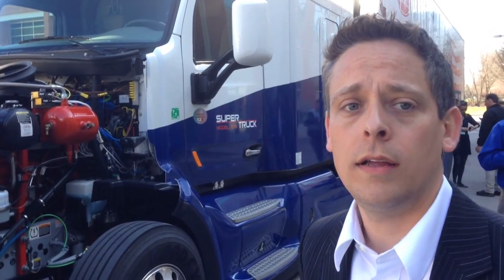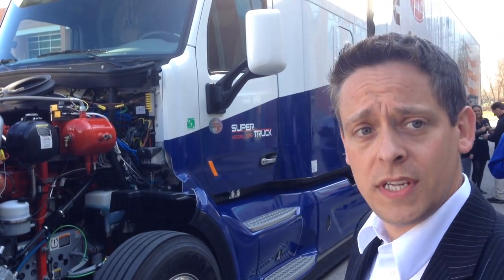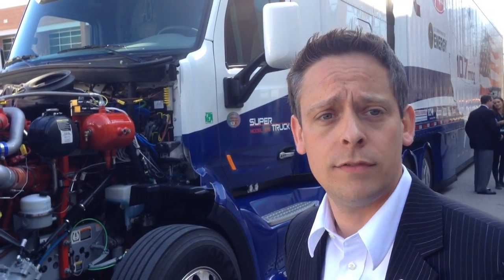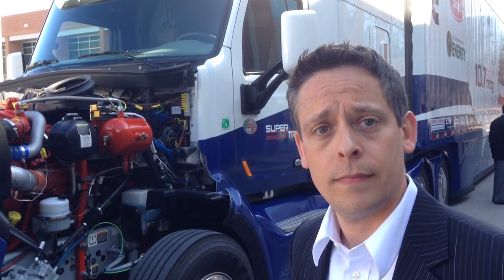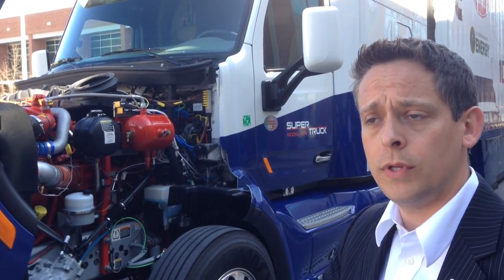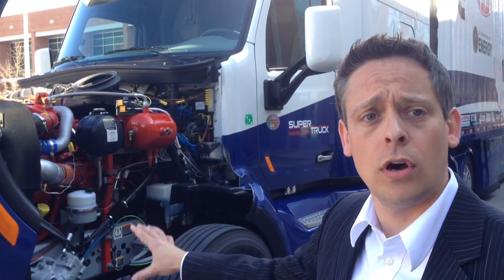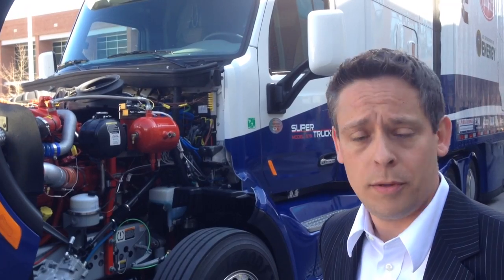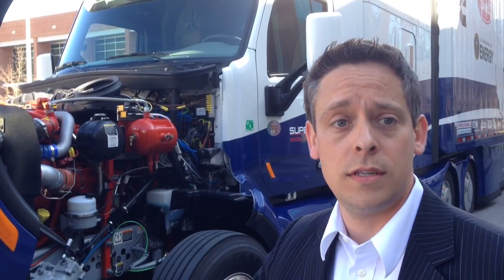New Cummins-Peterbilt tractor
A tech-loaded tractor trailer capable of 10.7 miles per gallon of gas -- far more than most 18-wheelers -- was on display Tuesday March 1, 2014 at Oak Ridge National Lab. (Video by Frank Munger/News Sentinel)